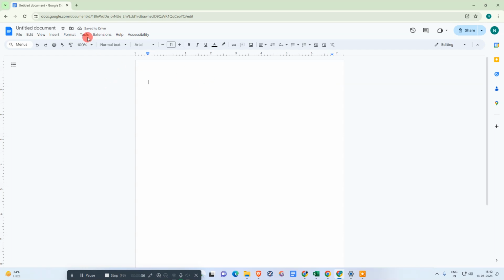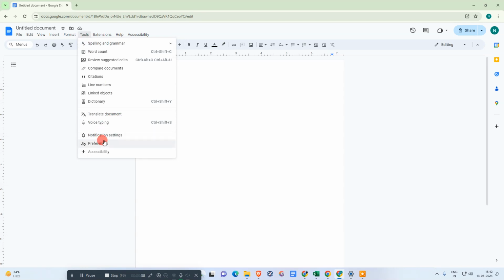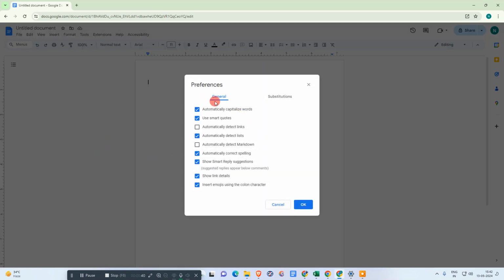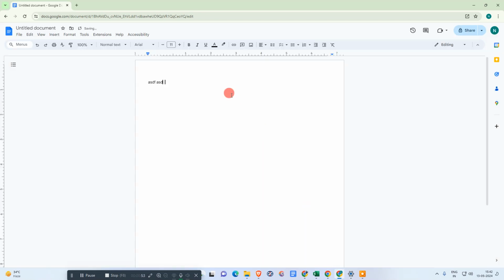Turn Off Auto Capitalization Google Docs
in this tutorial we will learn,  how to Turn Off Auto Capitalization Google Docs. so first we need to go to option settings and from there we will can the option to turn off auto cap of google docs.